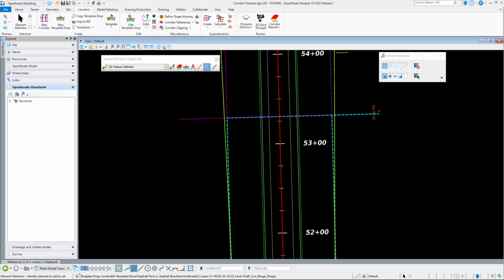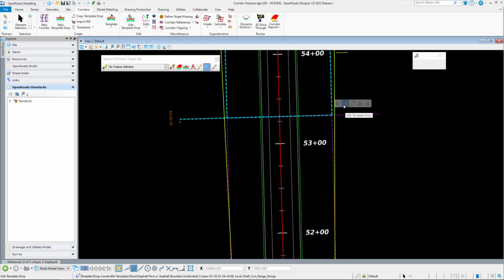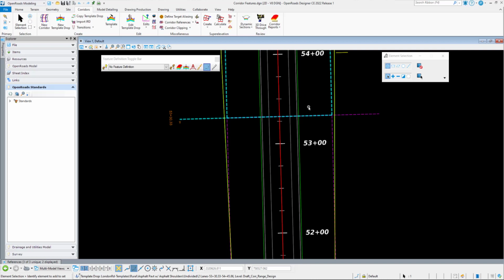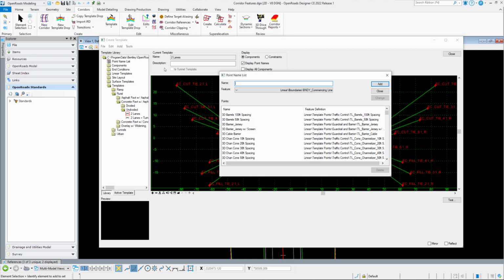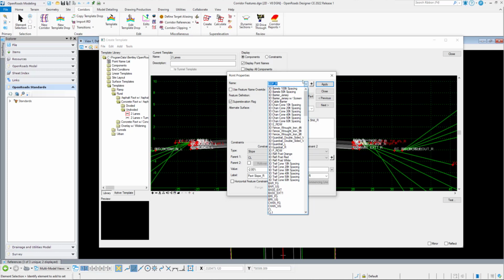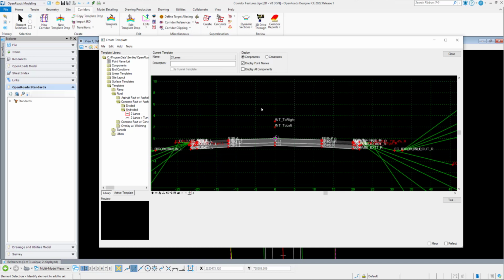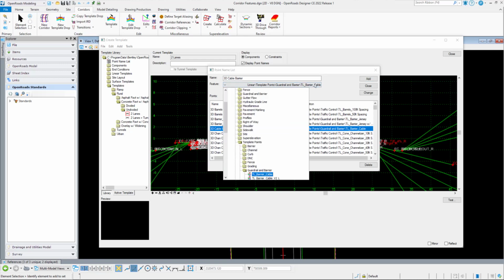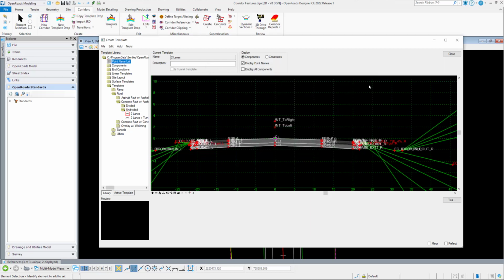Video 20 3 Template Library Point Names